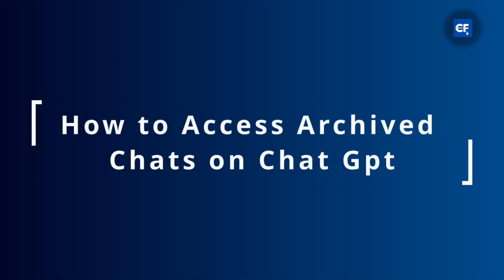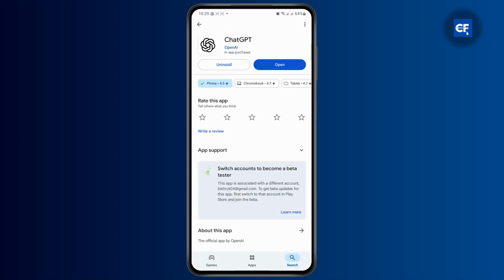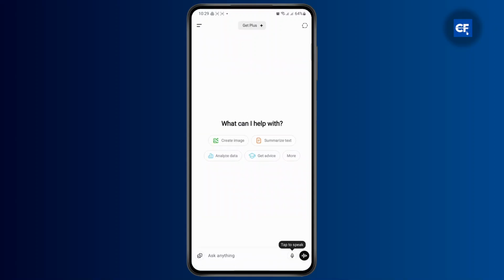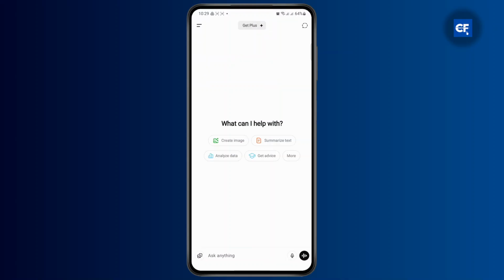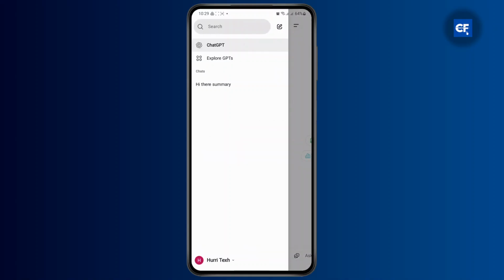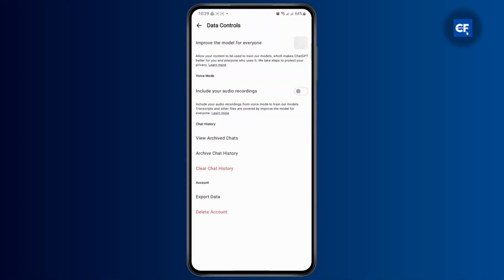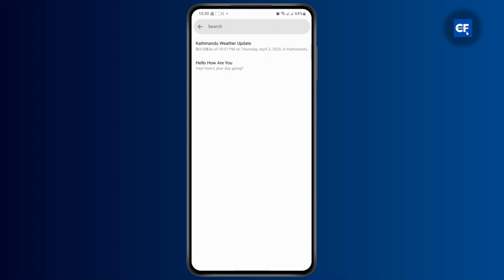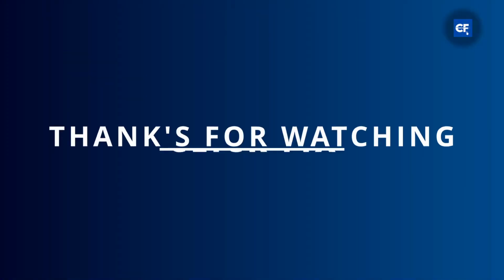How to Access Archived Chats on Chat Gpt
In this step-by-step tutorial, learn how to easily access your archived chats on Chat Gpt. Whether you need to revisit important conversations or organize your chats, we've got you covered!

In this video, you'll discover how to access archived chats on Chat Gpt. You'll also learn how to archive chats in Chat Gpt for easier management and retrieval in the future.

0:25 Step 1: Navigating to Archived Chats
0:55 Step 2: Accessing Archived Conversations